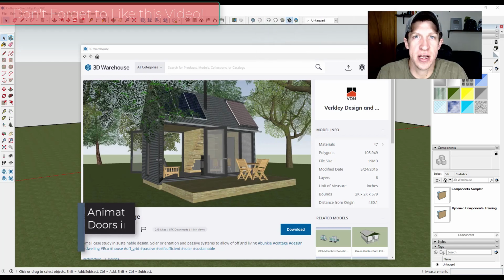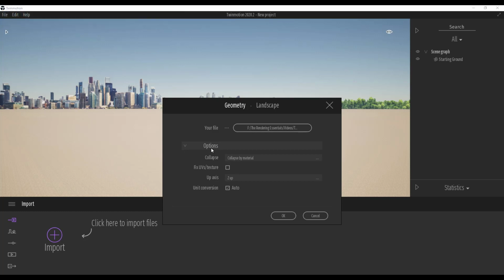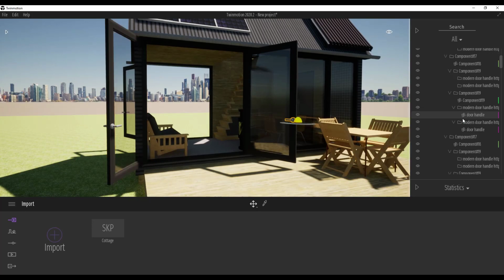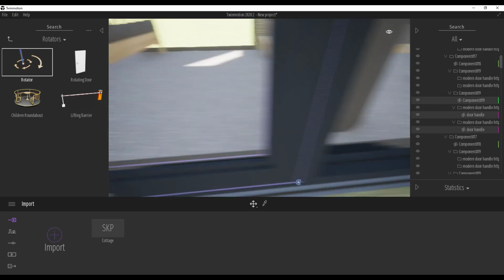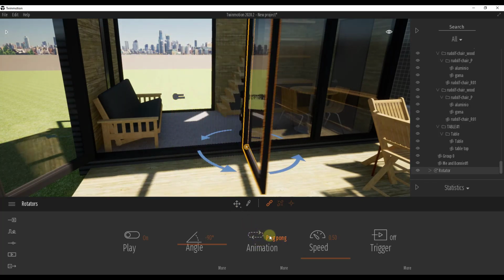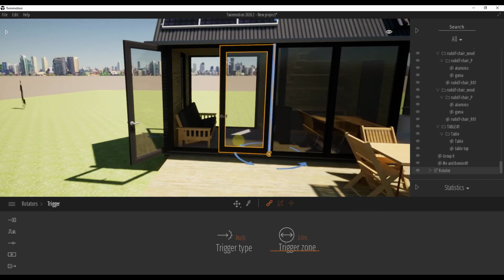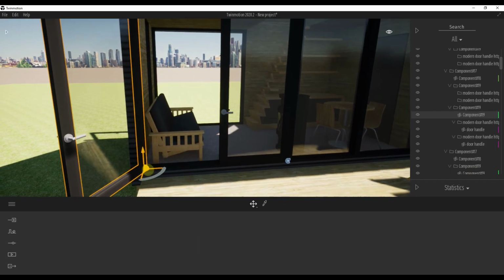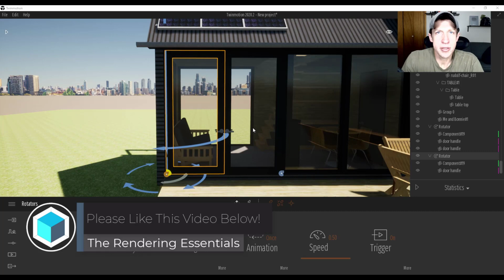Animating OPENING AND CLOSING DOORS in Twinmotion!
In this video, learn how to animate the rotation of different objects inside of Twinmotion with the Rotator Animation Object!

TIMESTAMPS
0:00 - Video Introduction
0:14 - Model Credit
0:36 - Grouping of Door Geometry in SketchUp
1:16 - Importing Model to Twinmotion
1:29 - IMPORTANT - Keep Hierarchy
2:13 - Setting Up Door Geometry
3:30 - Adding a Rotator Animation Object
4:45 - Linking the Rotator to the Object to Animate
5:20 - Adjusting the Rotator Options
6:20 - Adding a Trigger to Start the Animation
7:23 - Adding additional objects to the Rotator
8:25 - Setting Up the Second Door for Animation